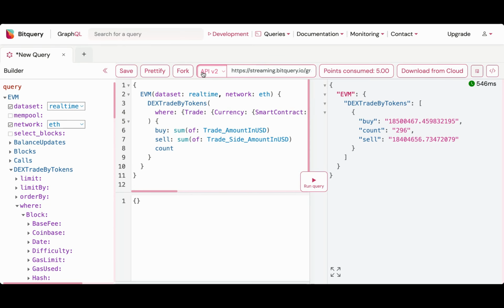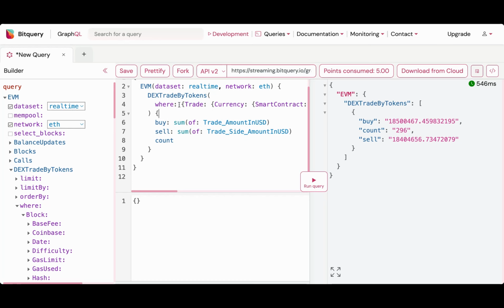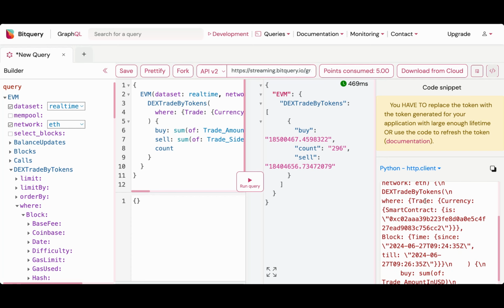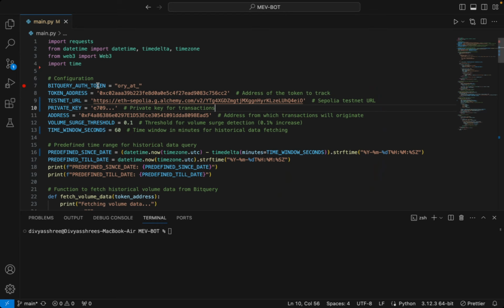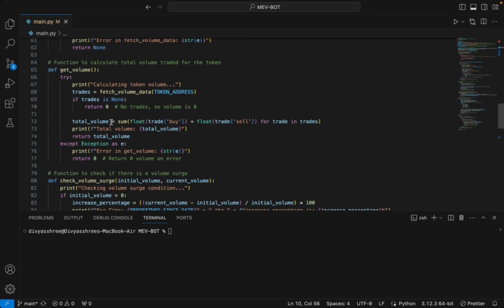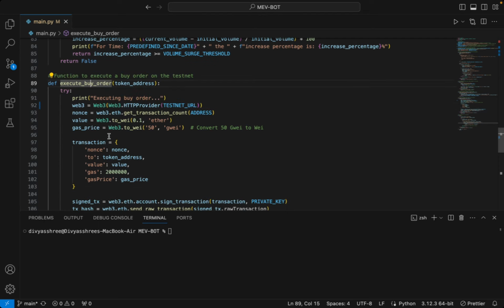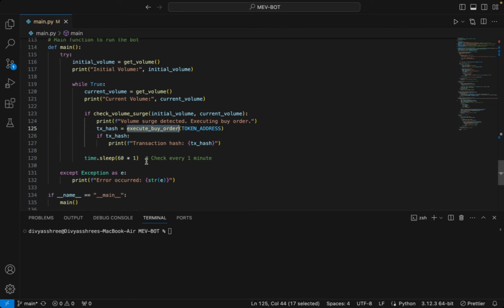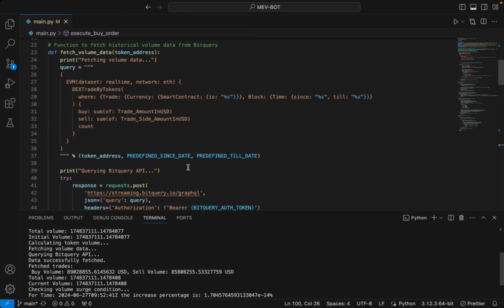Automated Trading on Ethereum: How to Build a Volume Surge Detection Bot